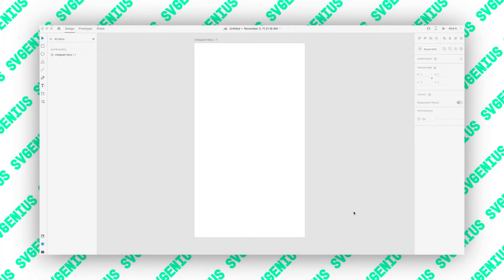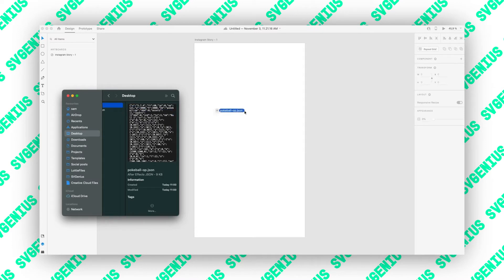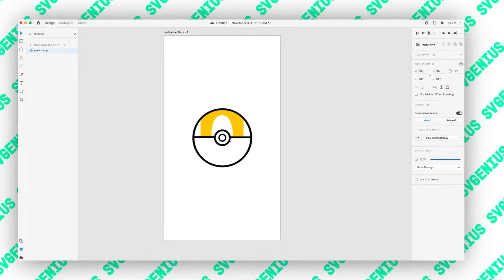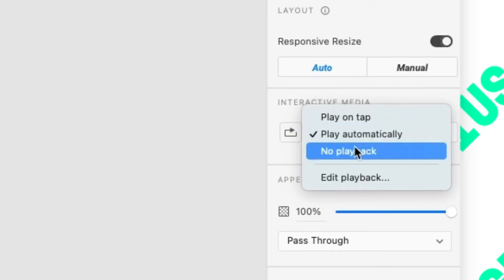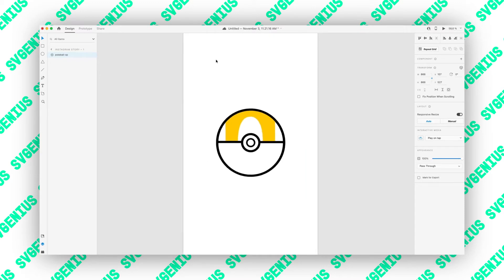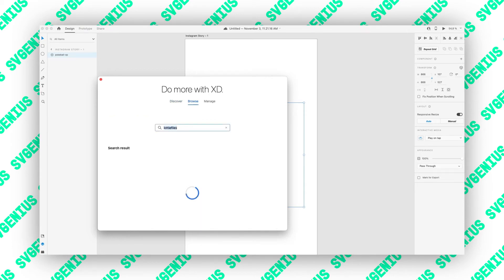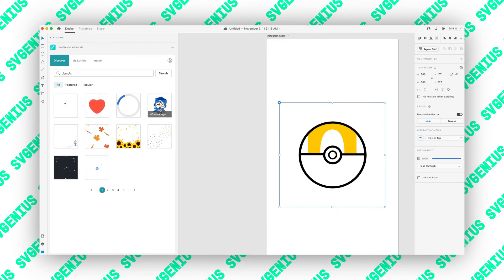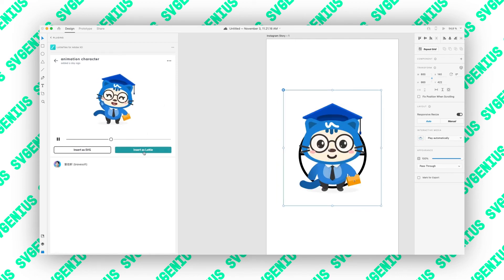Lottie Animations in Adobe Xd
Quick tutorial on how to add Lottie animations to your Adobe Xd designs, either by drag-and-drop or using the LottieFiles plugin.